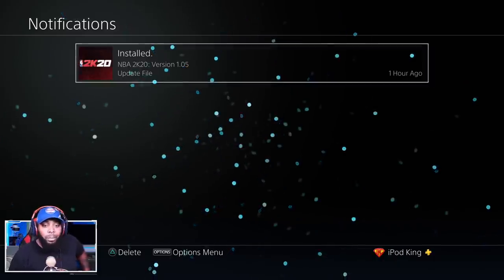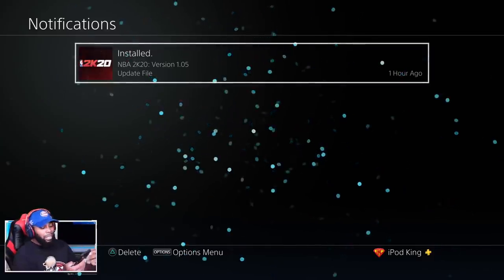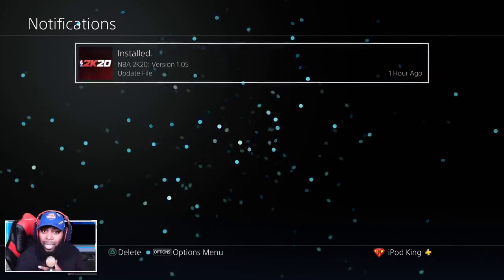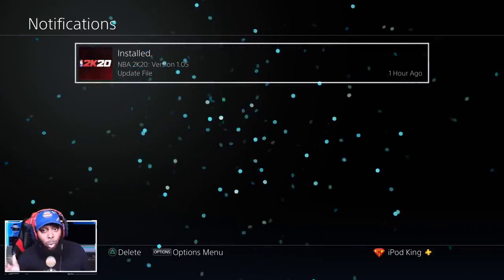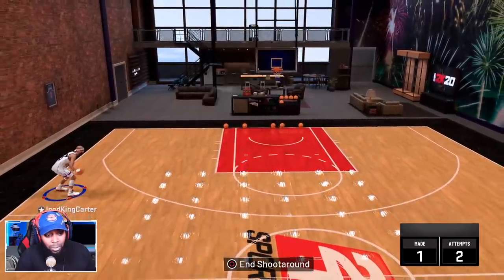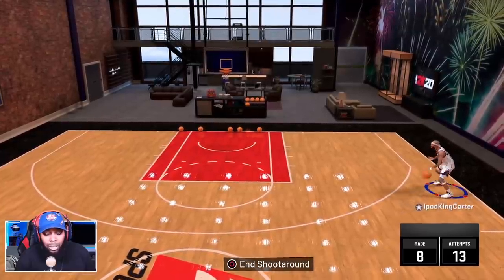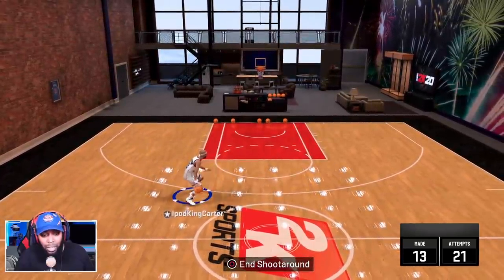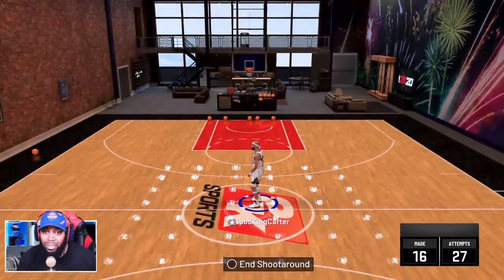NBA 2K20 - PATCH 5 OUT NOW! Faster Badge Progression, Fixing Full Bar Shots, Pick Dodger Buff & More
Press that like button for more NBA 2K20 Gameplay - Goal: 3000
PATCH 1.05 IS OUT NOW!